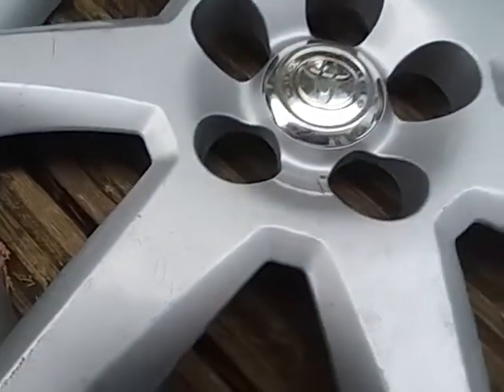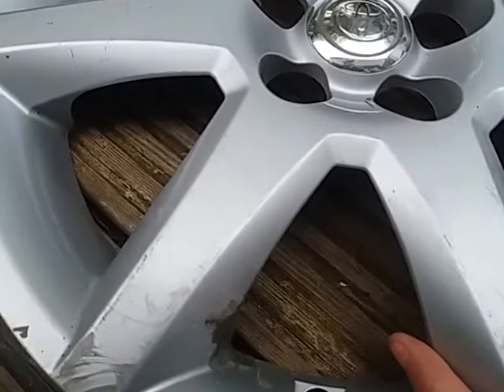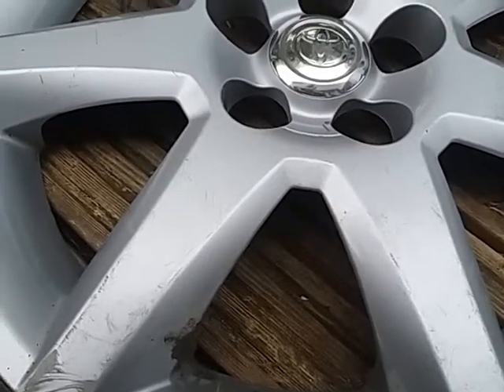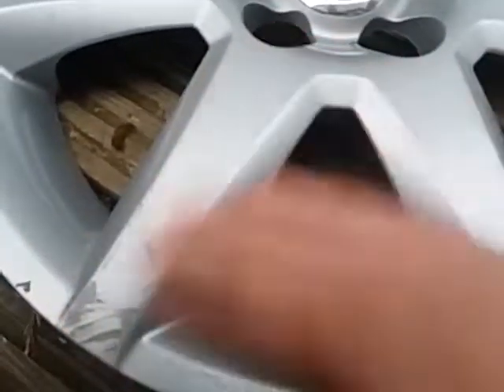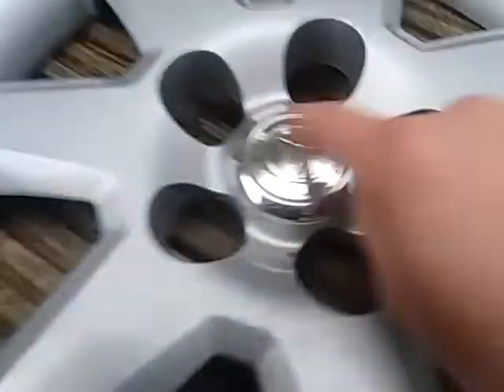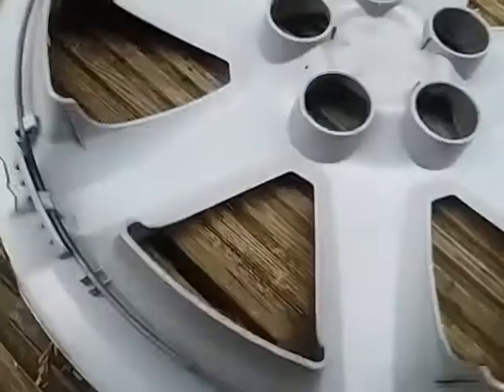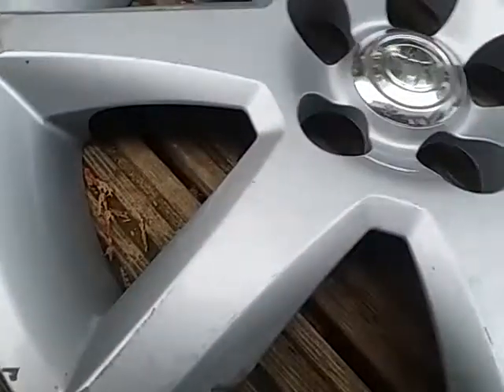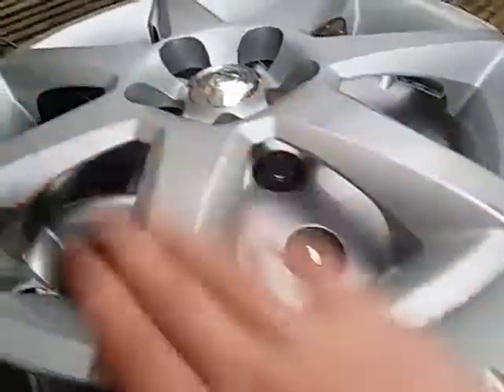Toyota prius Hubcap reveiw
When I said I was not going to spoil what happened in the find video I just did lol